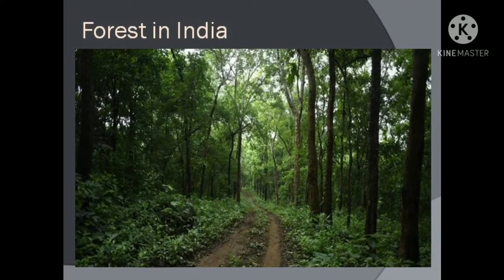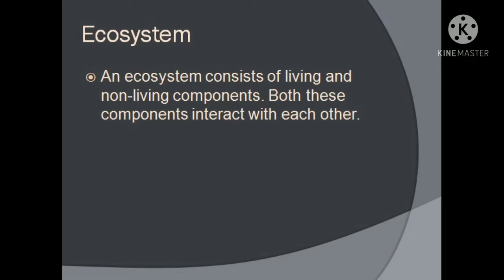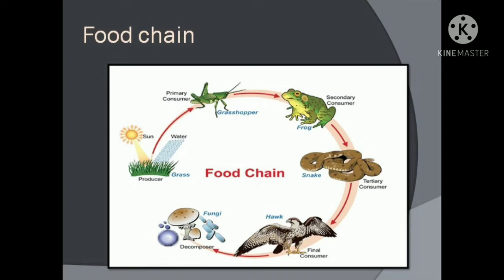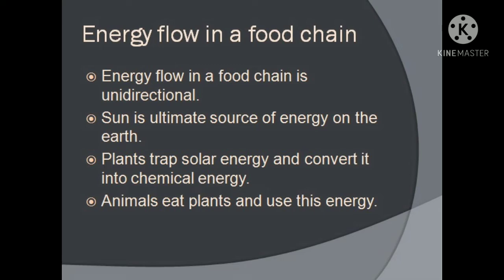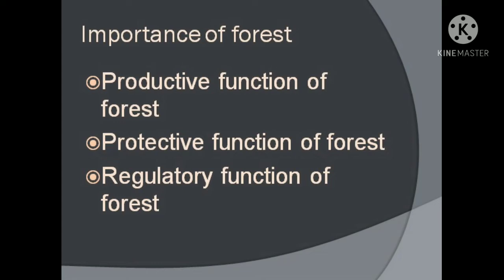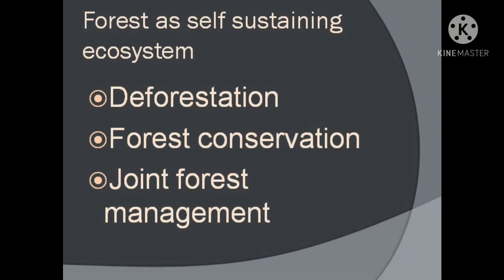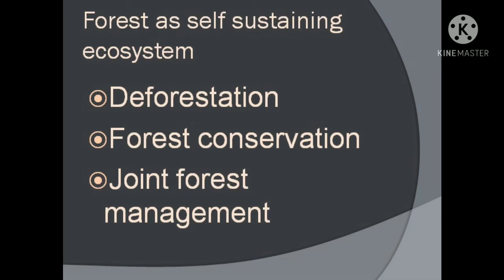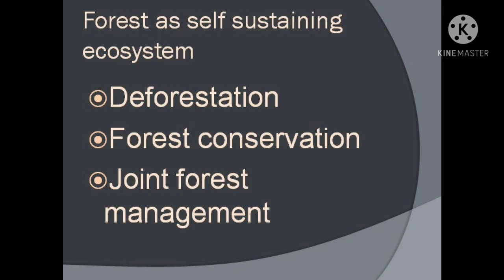BRGS/ CLASS-7/ SCIENCE/ CH-18/ FOREST AND THEIR CONSERVATION